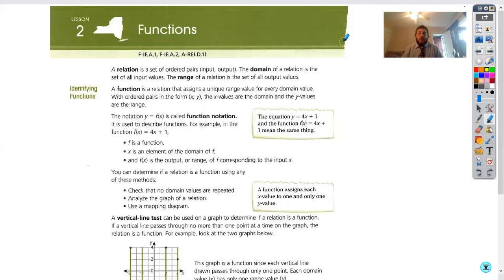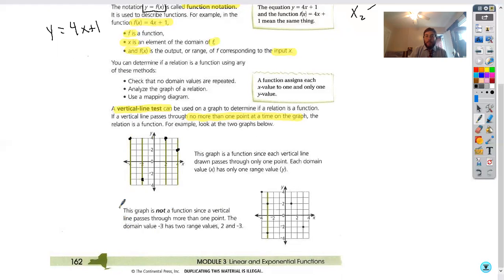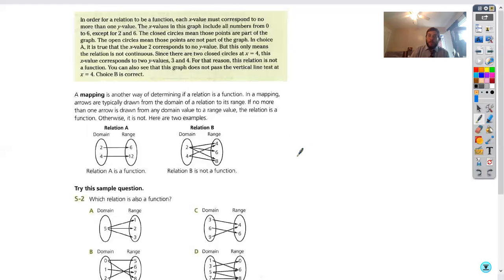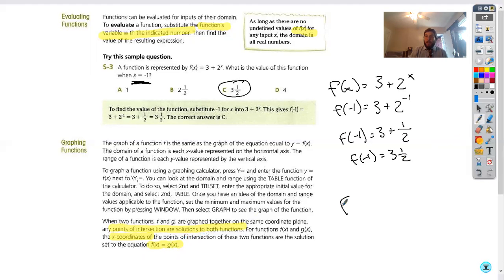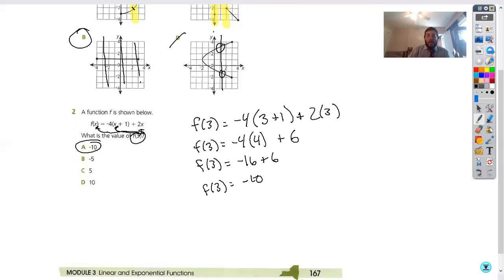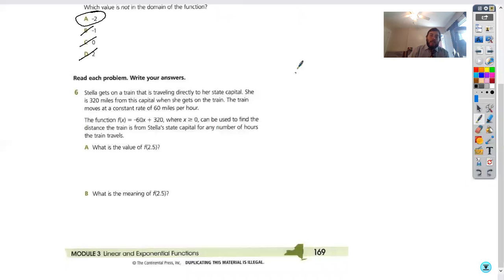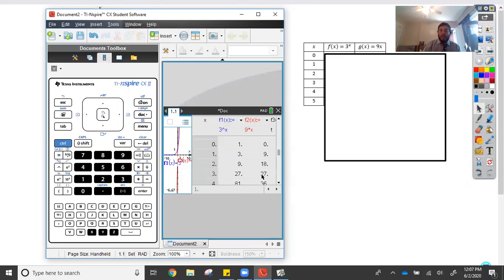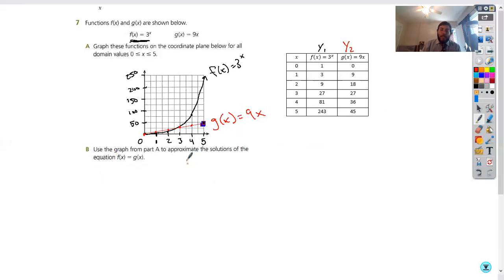Algebra 1 Module 3 Lesson 2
This video goes through Algebra 1 Module 3 Lesson 2 in the Finish Line Book.
Practice 13:35